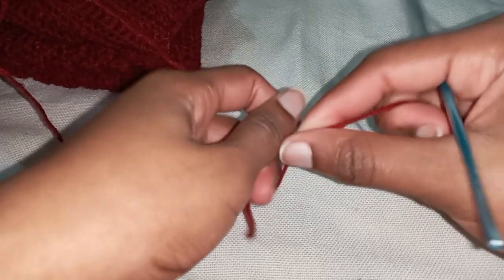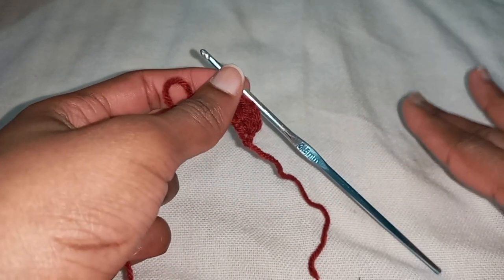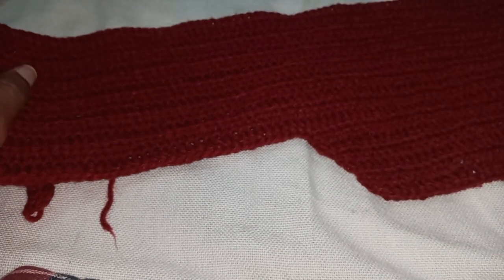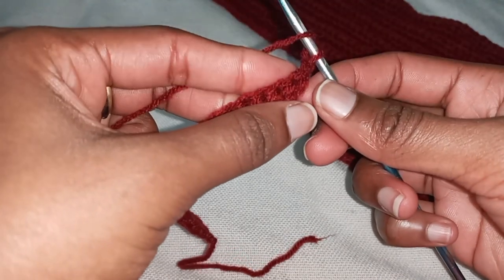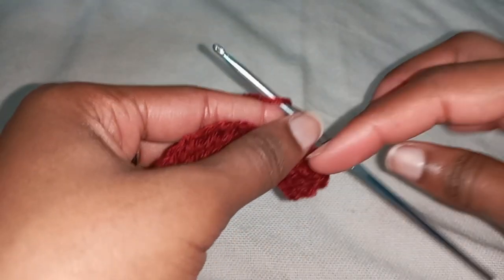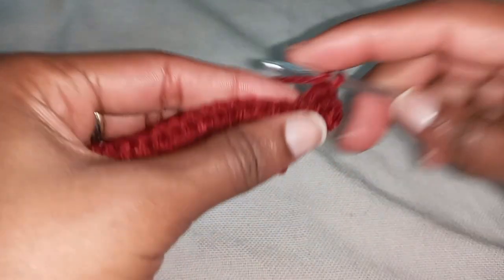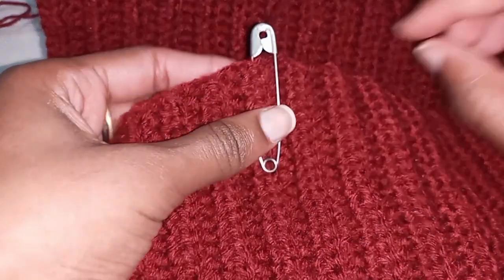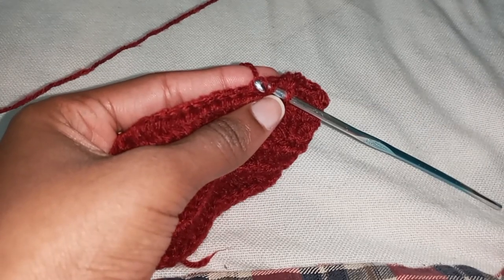Crochet Blazer Cape Tutorial | Beginner Friendly